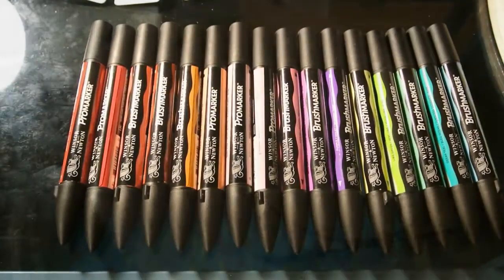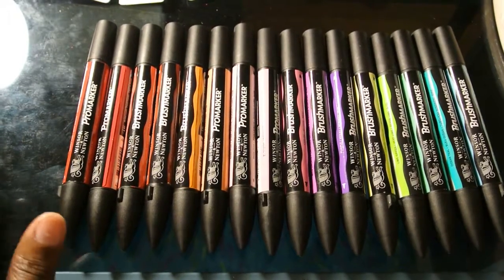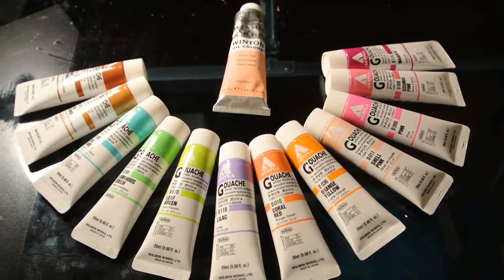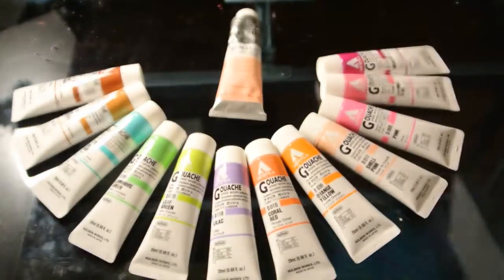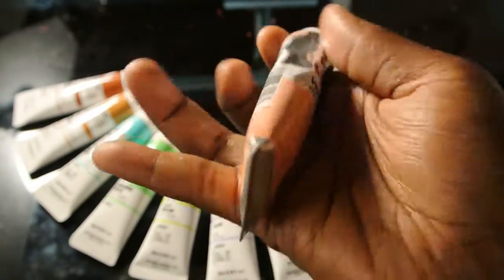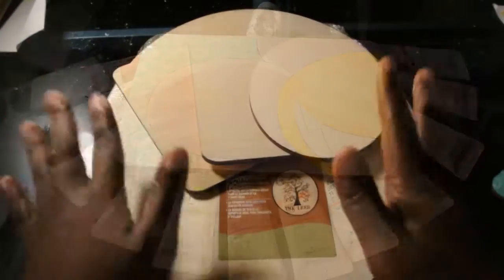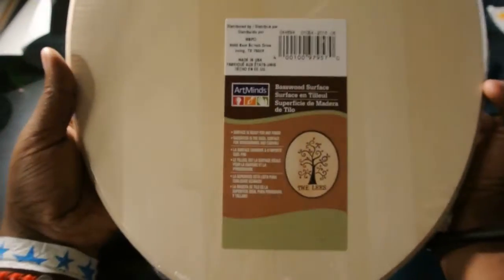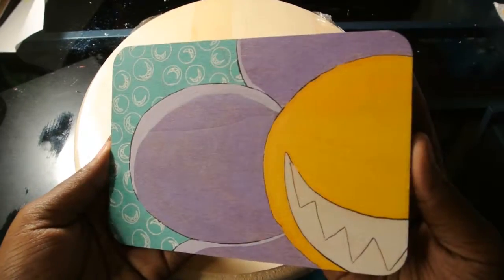Art Haul - Texas Art Supply | Promarker | Brushmarker | Gouache | Painting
Helloooo my Funky Babes! My friend The Tipsy Creative (AKA) Amber took me to Texas Art Supply and I instantly fell in love! These are the things I bought from there. I hope you like the video.
Pro/BrushMarkers:
Cool Aqua C429
Mint Green G637
Ocean Teal G956
Lime Green G178
Lemon Y747
Blossom M428
Wild Orchid V746
Purple V546
Baby Pink R228
Cerise M647
Peach O148
Amber O567
Lipstick Red R576
Berry Red R665
Carmine R156
Firebrick R735

Gouache:
Burnt Sienna, Raw Sienna, Leaf Green, Luminous Green, Coral Red, Orange Yellow, Lilac, Ice Green, Shell Pink, Cosmos Pink, Pink and Magenta.
Wood panels: Michaels (wood isle) $1.
Pigma Micron Ink Pen
You can view and purchase some of my other art work from my website right here ↓